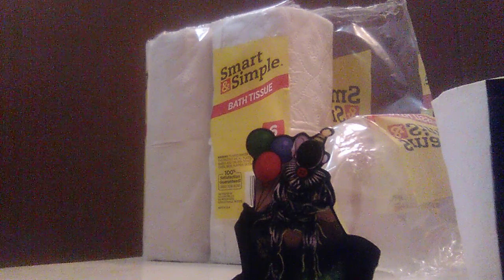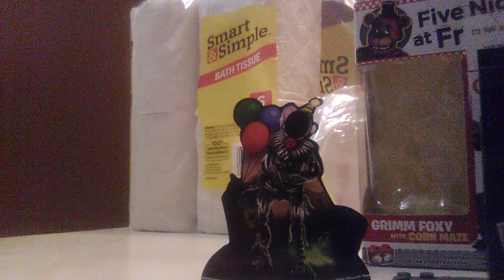Grimm foxy set review